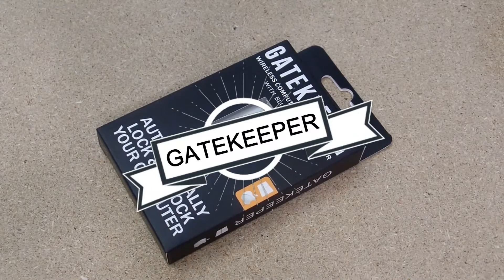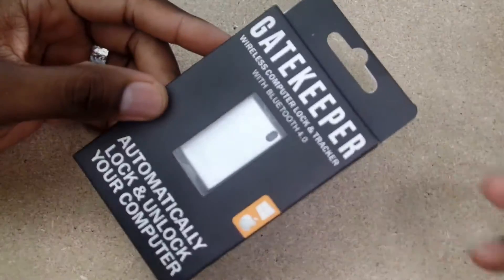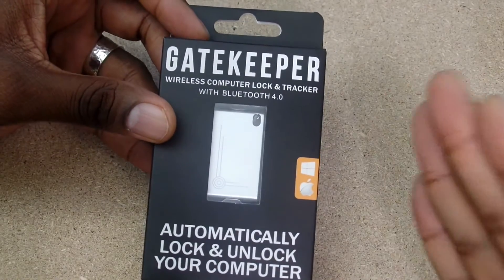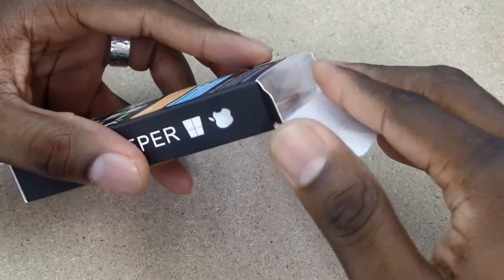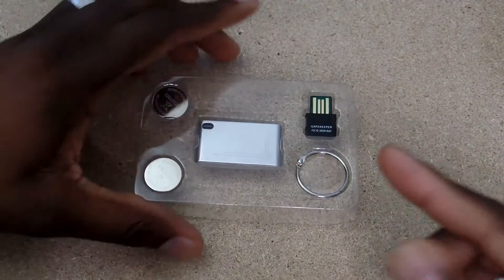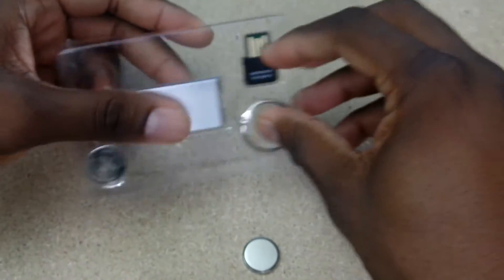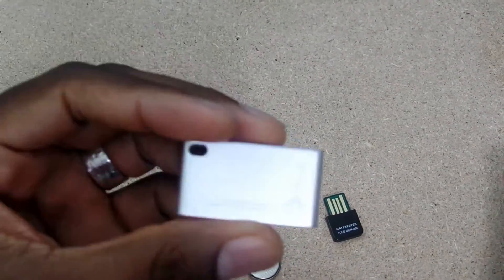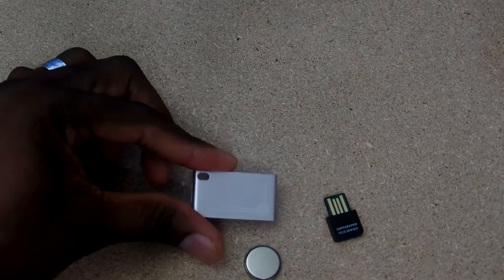GateKeeper Security software for your PC!